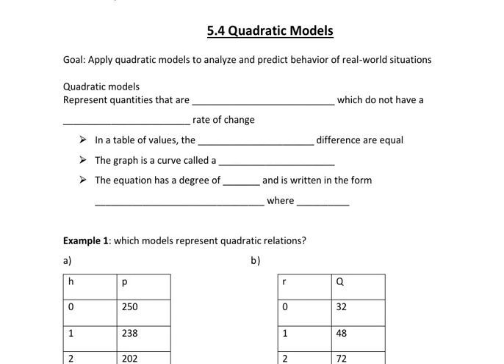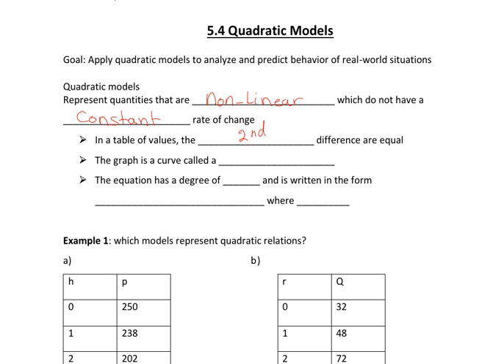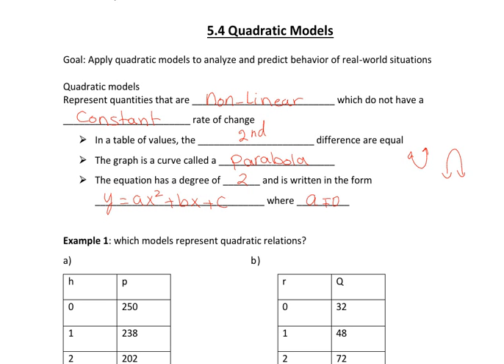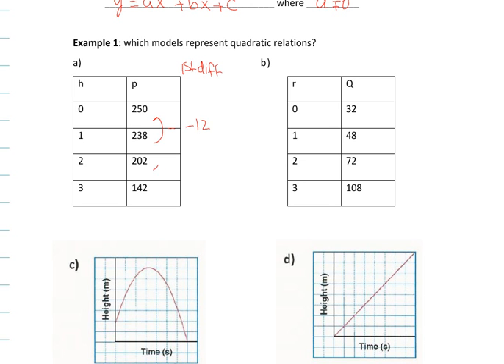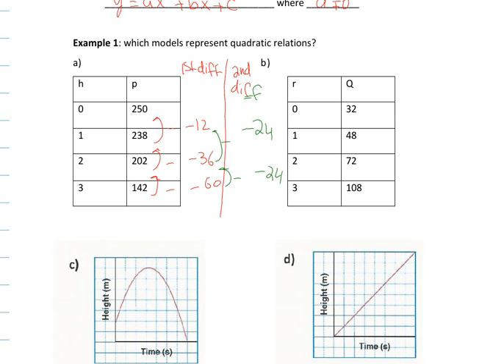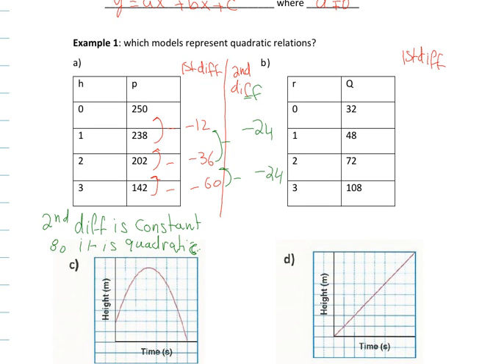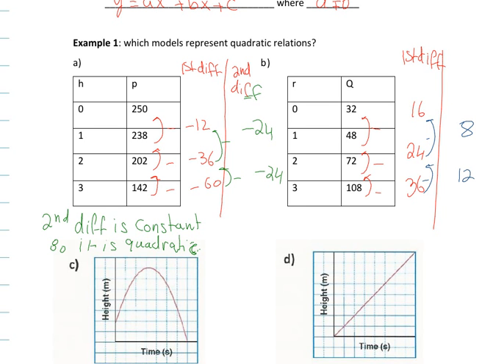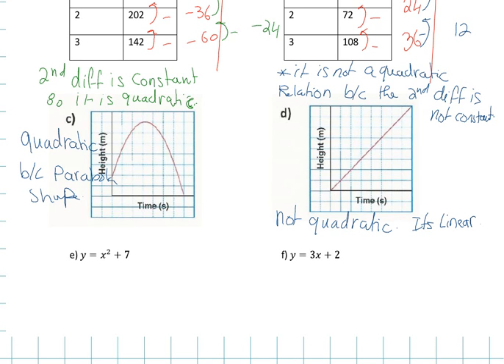oct 18 quadratic regression